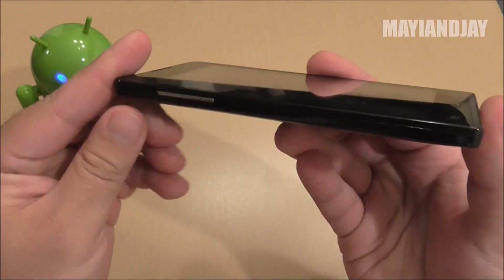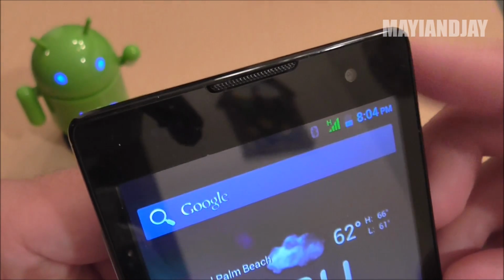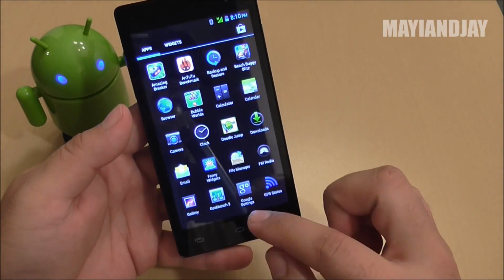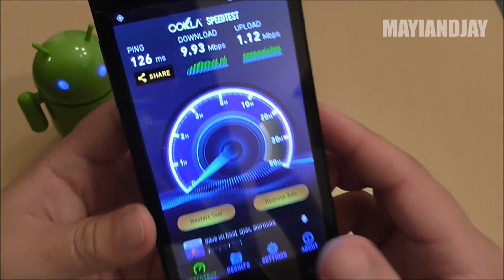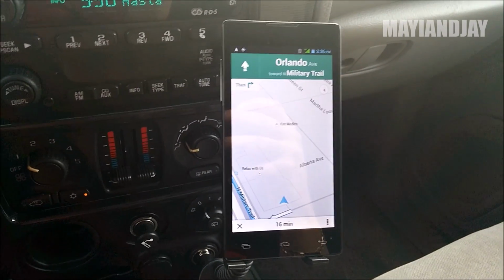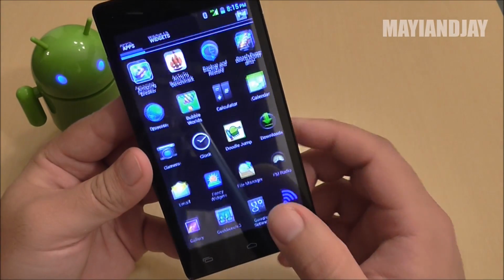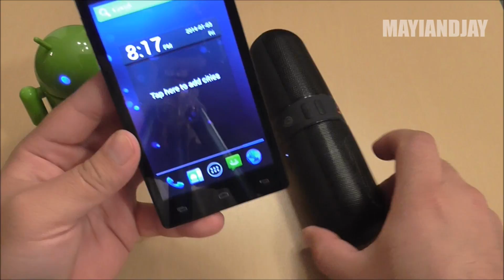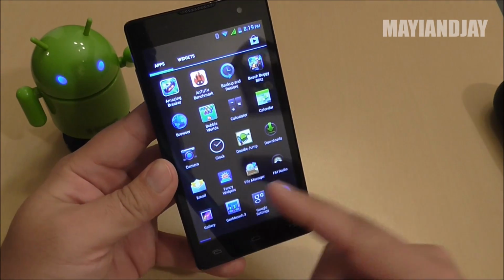JIAKE JK11 MTK6582 1.3GHz 3G 1GB Ram $112.00 - Review - Amazing!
Model: Jiake JK11
Band:  2G:GSM 850/900/1800/1900MHz
          3G: WCDMA 850/2100MHz
Sim Card: Dual Sim Card Dual Standby
Service Provide:  Unlocked
Style: Bar
Color: Black & Red & White & Blue & Yellow

System
OS:  Android 4.2.2
CPU: MTK6582 ; Quad Cores
RAM: 1GB

Screen
Display Size:   5.0 Inch
Type:    Capacitive Screen
Resolution:     960 x 540 pixels (QHD)